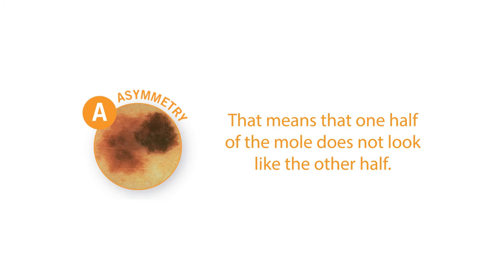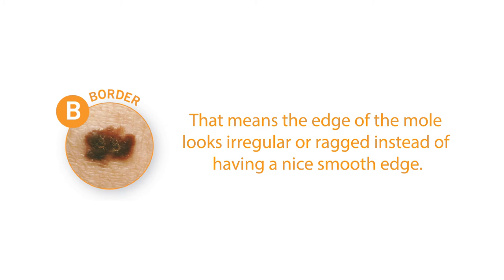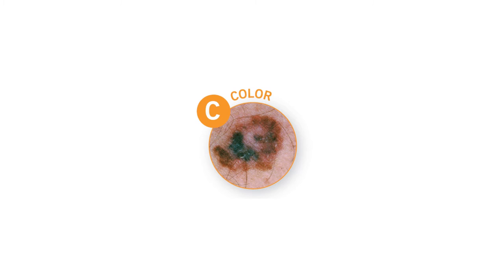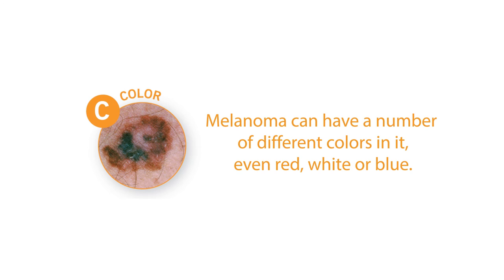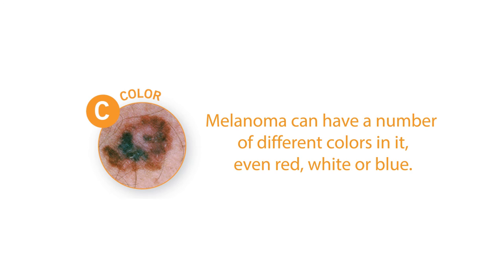Skin cancer - Dr. Jennifer Garreau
Jennifer Garreau, M.D., a board-certified general surgeon and fellowship-trained surgical oncologist with Legacy Medical Group Surgical Oncology, talks about skin cancer.